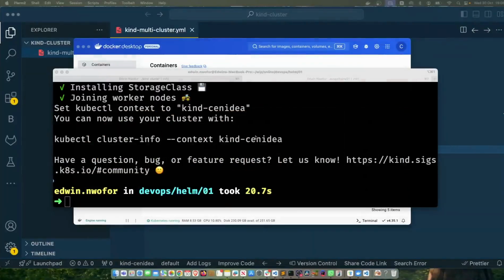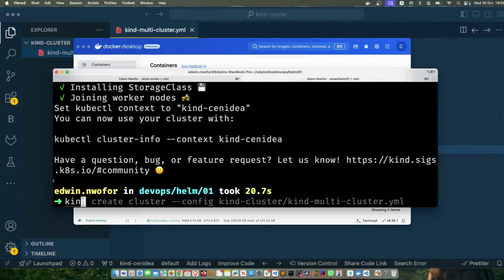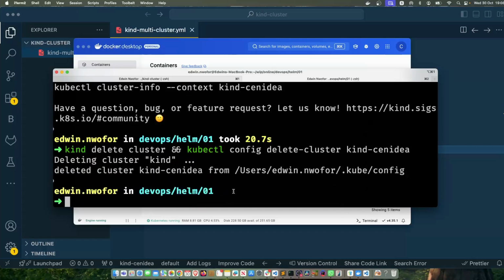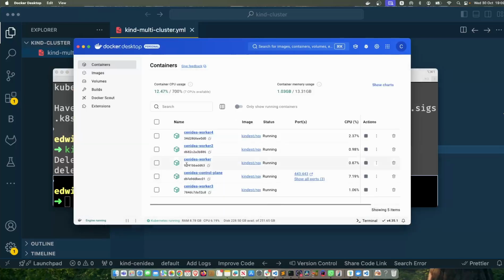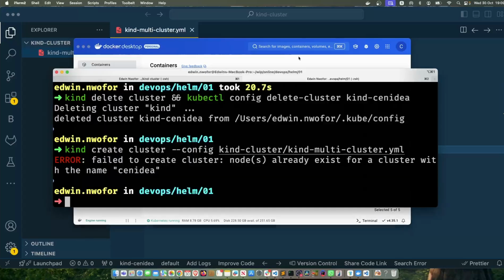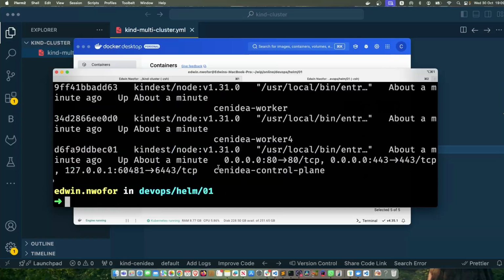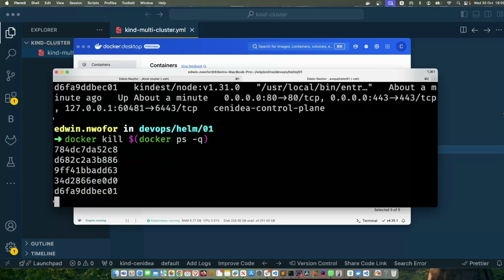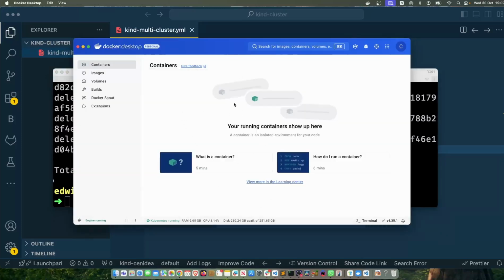🔥DELETE Your Multi-Node Kubernetes KinD Cluster in SECONDS!🔥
In this tutorial, we'll walk you through the steps to delete a multi-node Kubernetes KinD (Kubernetes in Docker) cluster. Whether you're looking to free up resources or start fresh with a new setup, we’ve got you covered!

🔍 What You’ll Learn:
- Understanding KinD clusters and their architecture
- Step-by-step guide to deleting your multi-node setup
- Tips for managing your Docker environment after deletion

💻 Prerequisites:
- Basic knowledge of Kubernetes and Docker
- KinD installed and a multi-node cluster set up

📌 Links & Resources:
- Official KinD Documentation
- Docker Installation Guide
- Kubernetes Basics

If you have any questions, drop them in the comments below. Happy coding!